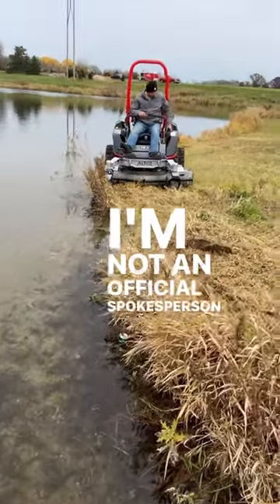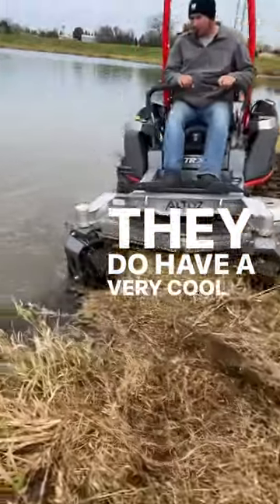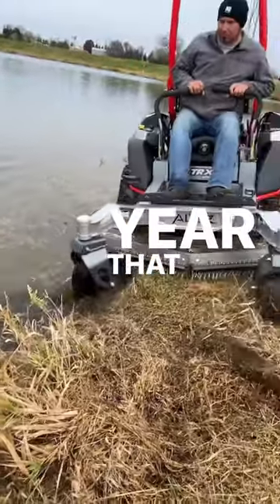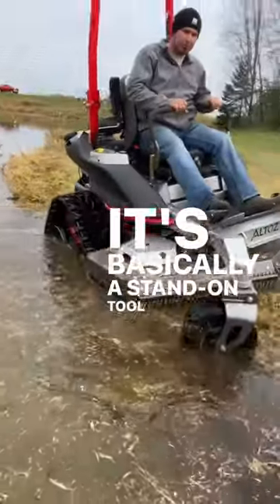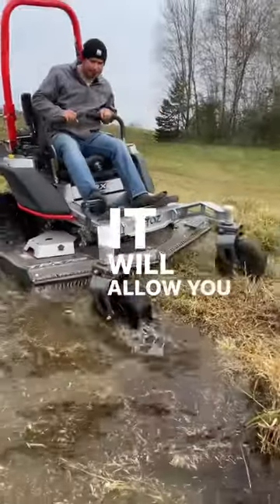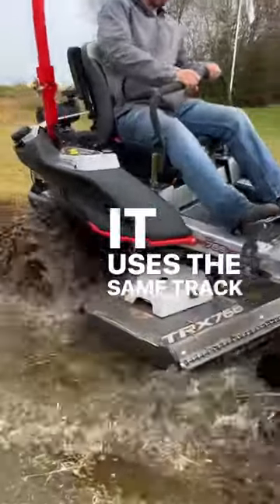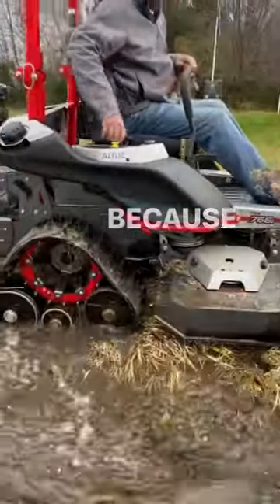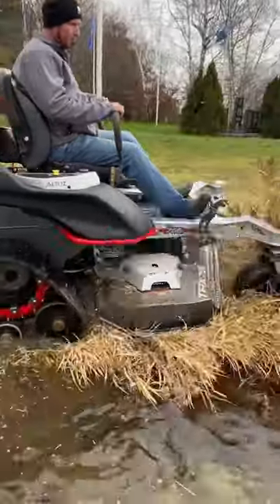If it Ain’t broke don’t fix it.